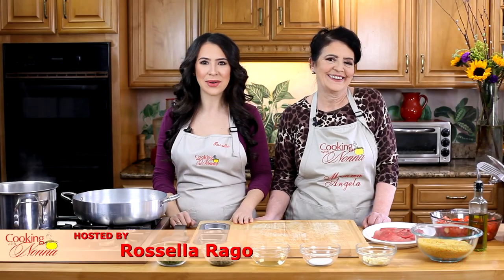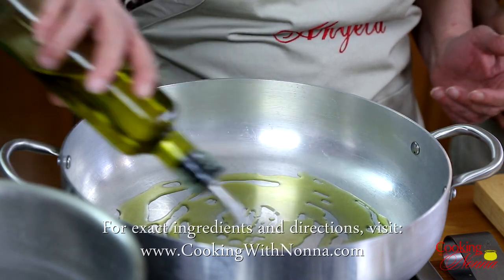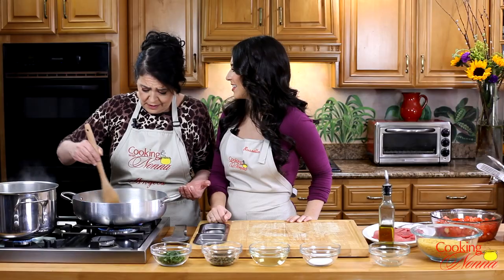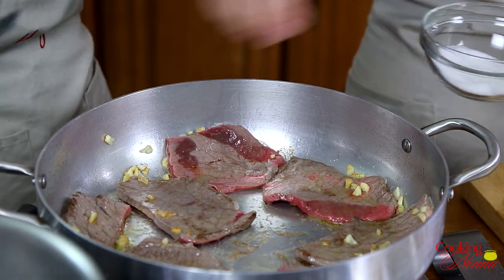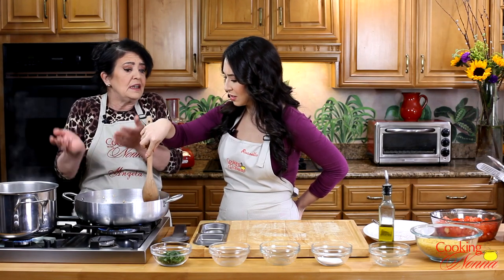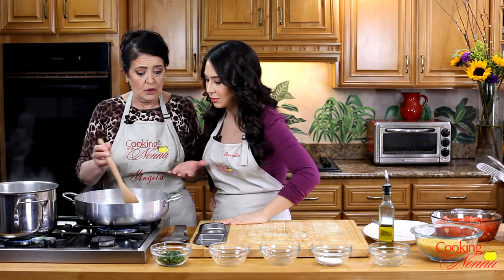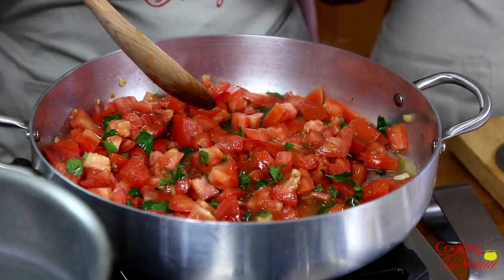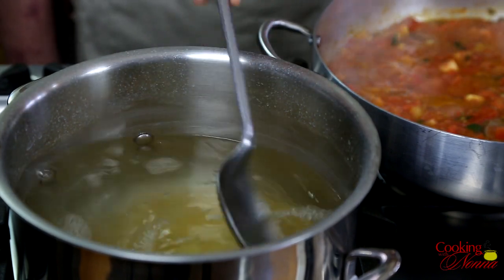Steak Pizzaiola with Pasta - Rossella's Cooking with Nonna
Rossella and her Mamma Angela Sciddurlo Rago are making a super easy and complete meal:  Steak Pizzaiola with Pasta.